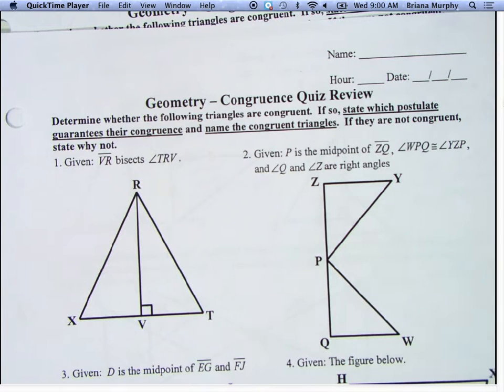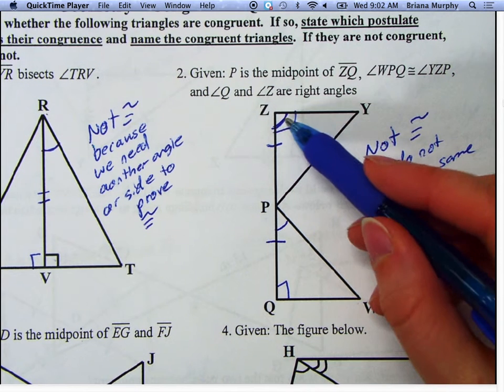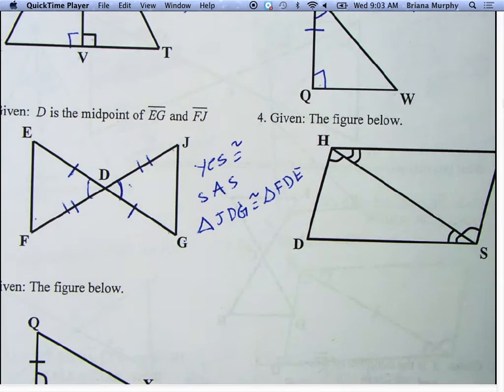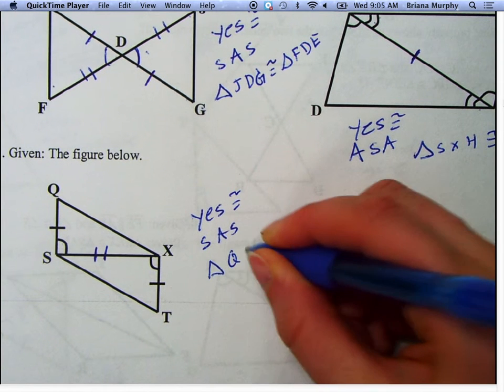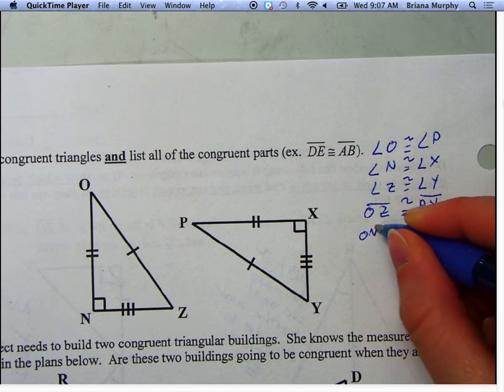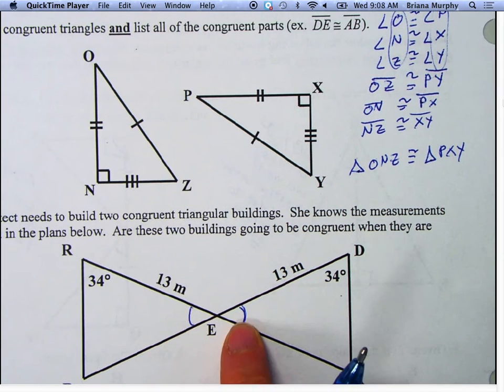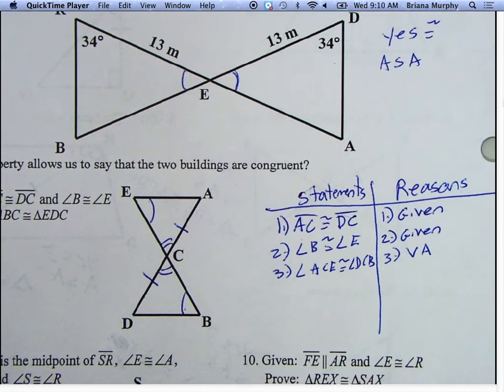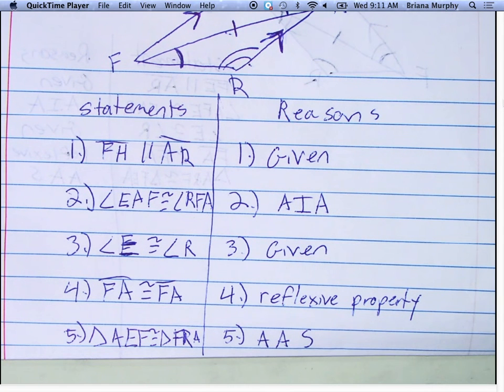Review for congruence quiz